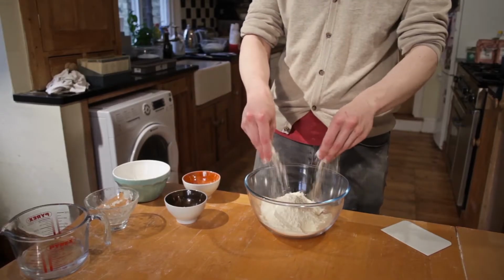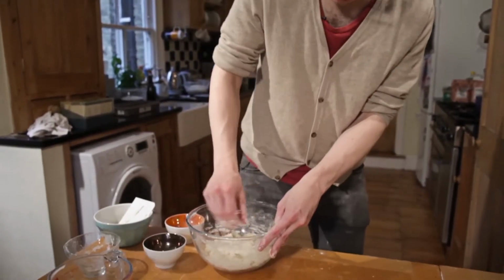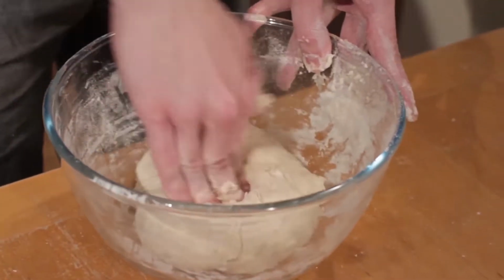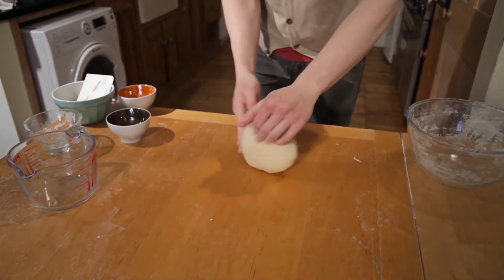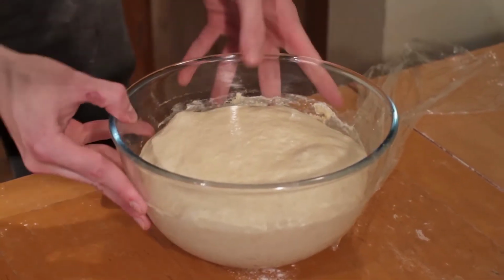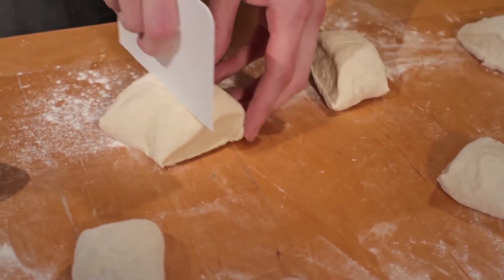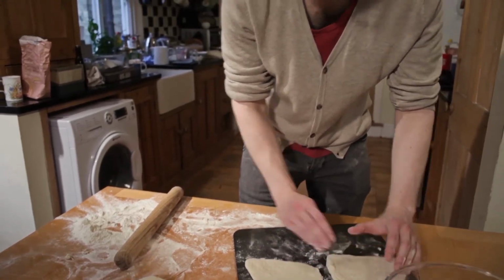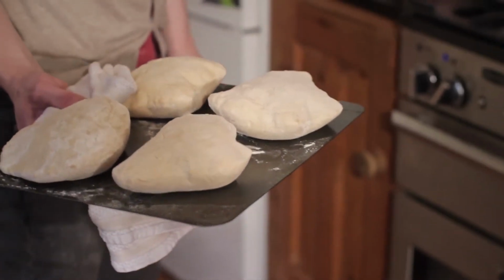How to Make Pita Bread | James Morton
Pita bread is a versatile and delicious bread that can be used in a huge variety of dishes and is great fun to make at home.

To get weekly recipe inspiration from top British chefs, including Nigella Lawson, Mary Berry, Yotam Ottolenghi and more, sign up for The Happy Foodie email